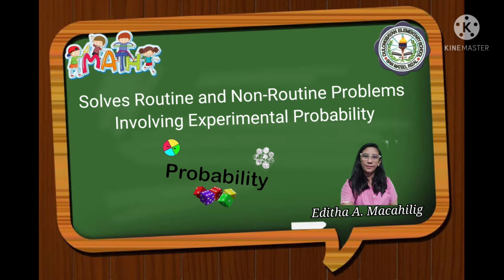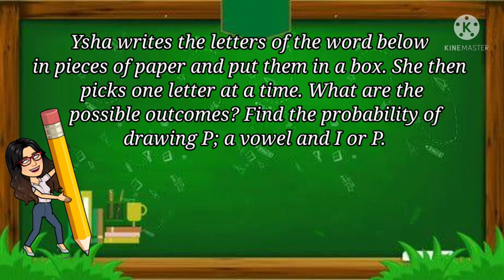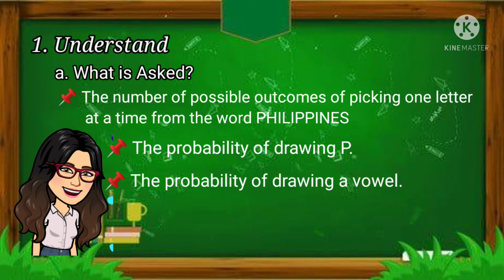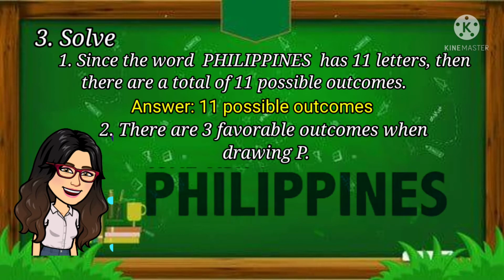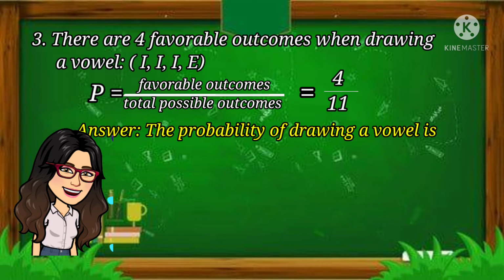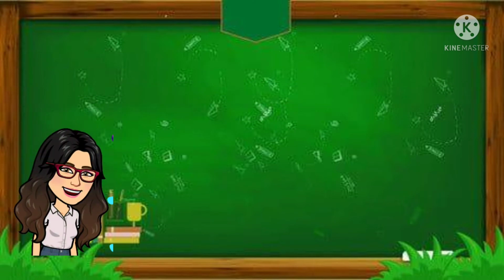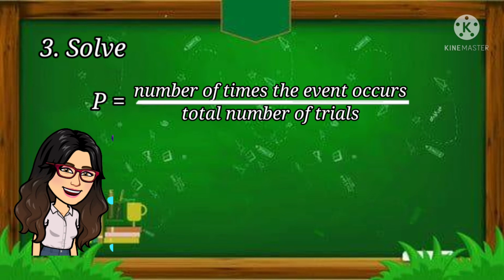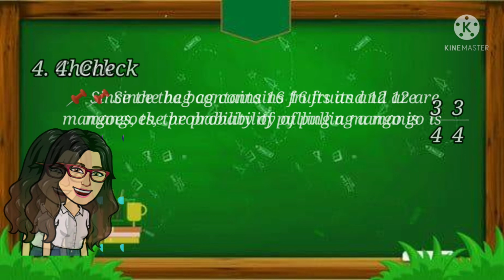Solve Routine & Non Routine Problems Involving Experimental Probability 1080p1